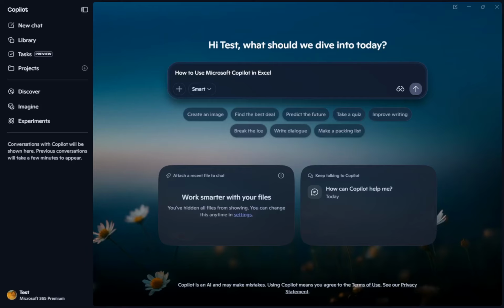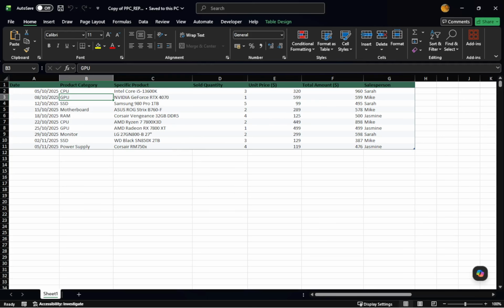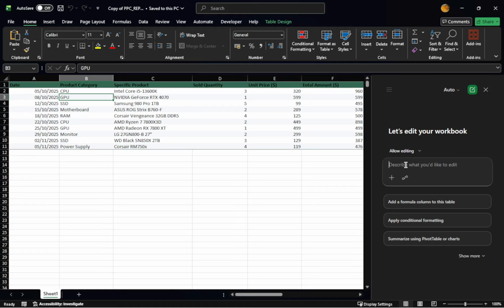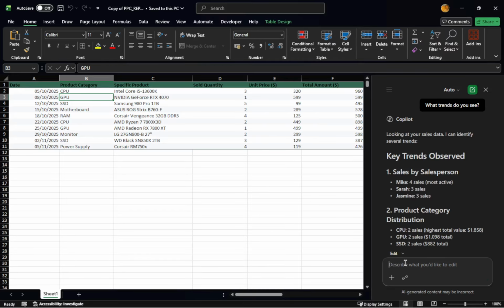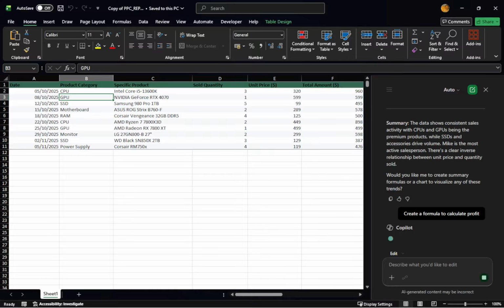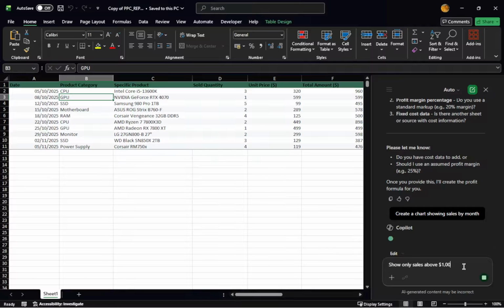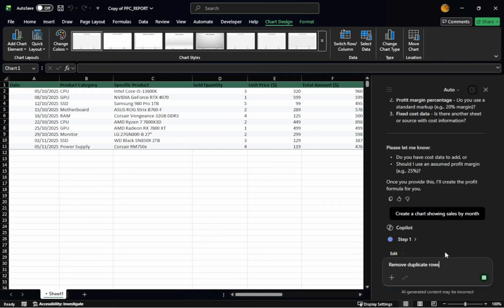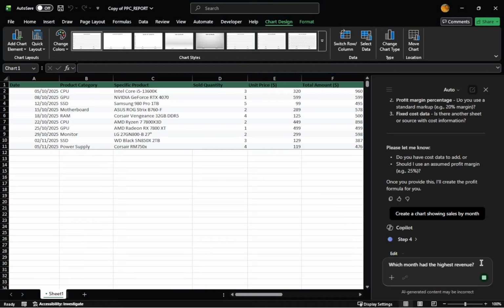How to Use Microsoft Copilot in Excel [2026 Full Guide]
How to Use Microsoft Copilot in Excel

Unlock the potential of data analysis with our comprehensive guide on how to use Microsoft Copilot in Excel! If you're looking to enhance your productivity whether you're a beginner or a seasoned user, this video is perfect for you. We’ll walk you through the simple steps to access Copilot, from opening your workbook to asking insightful questions about your data. Discover how to create formulas effortlessly and visualize your data with charts that can bring your insights to life. Learn how Copilot can help you clean and organize your data efficiently, saving you time and reducing errors. With practical examples, we’ll demonstrate how to streamline your workflow and make data-driven decisions. Dive in and revolutionize your Excel experience with the power of Microsoft Copilot!

Microsoft Copilot, Excel, data analysis, data visualization, productivity tips, Excel formulas, data management, cloud storage, data cleaning, spreadsheets, trends analysis, business intelligence, Microsoft Office, workflow efficiency, Excel tips